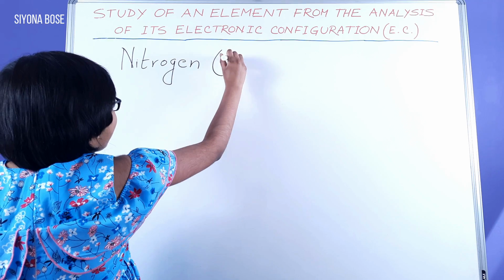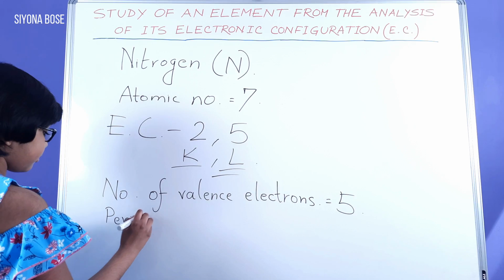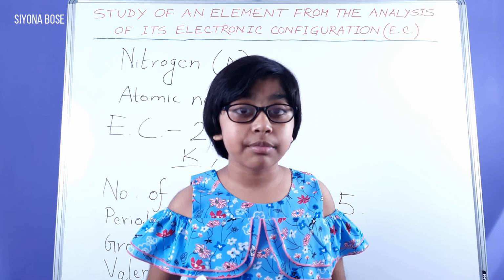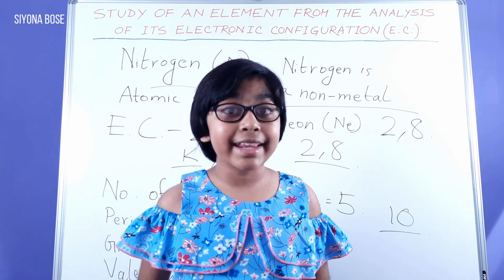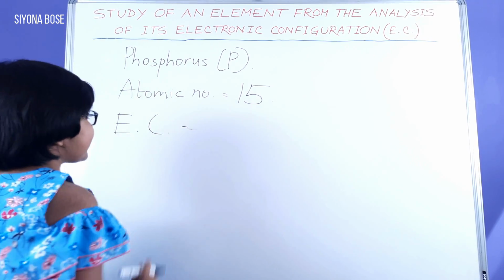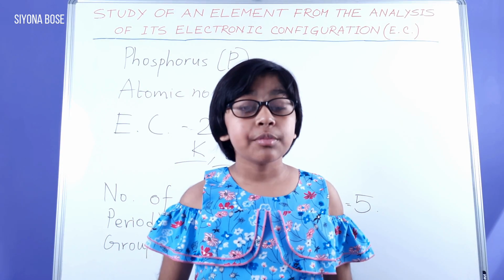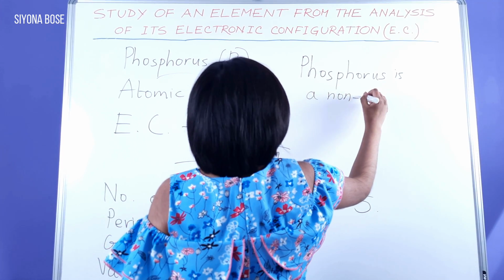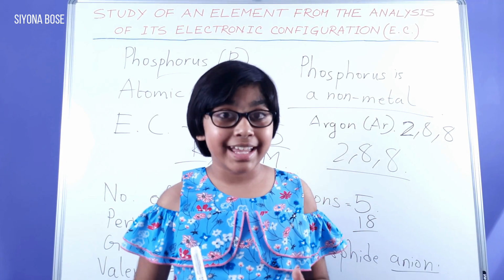Ep6 - Nitrogen and Phosphorus, Electronic configuration analysis, Atomic Structure, Basic Chemistry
Atomic number and the analysis of the electronic configuration of an element determines the position of the element in the modern periodic table and accordingly helps in the study of properties of the element.